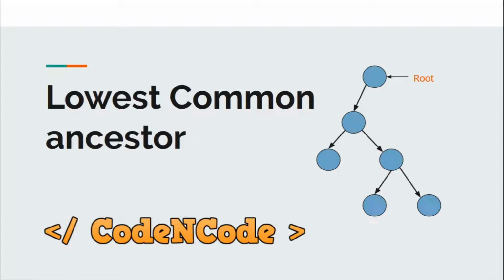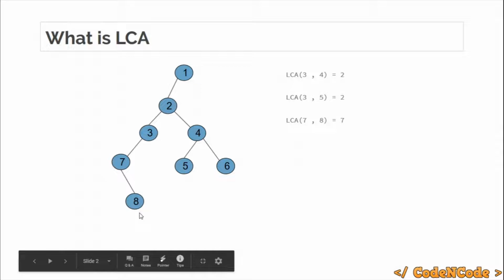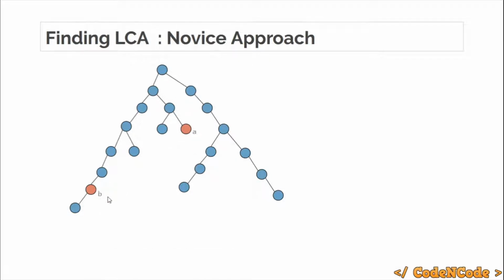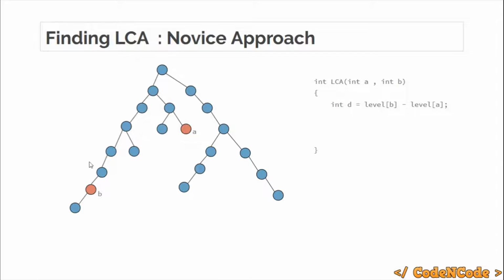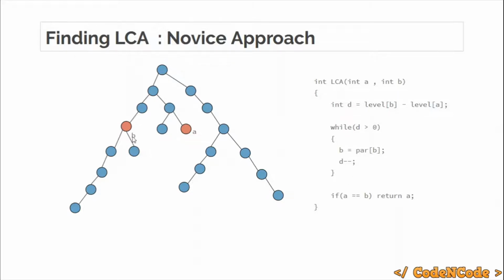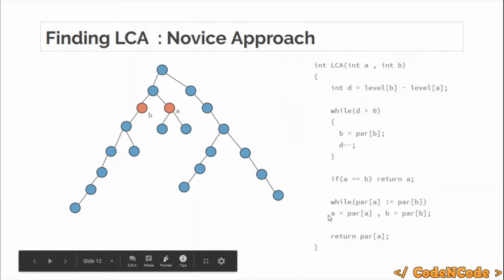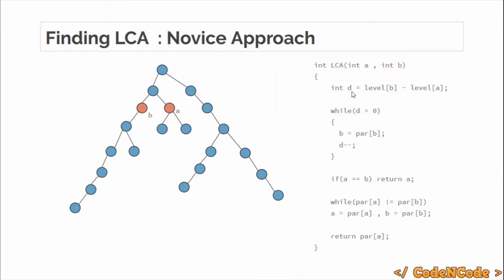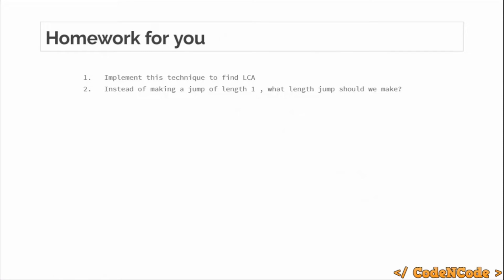L03 : Lowest Common Ancestor (LCA) Part 1 | Graph Theory Part 2 | CodeNCode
In this lecture we will learn what is Lowest Common Ancestor (LCA) and how to find it.
In next lecture we will learn binary lifting which is a better way to find LCA.